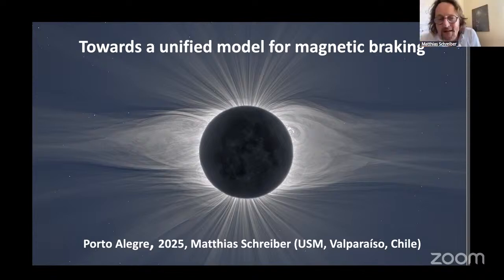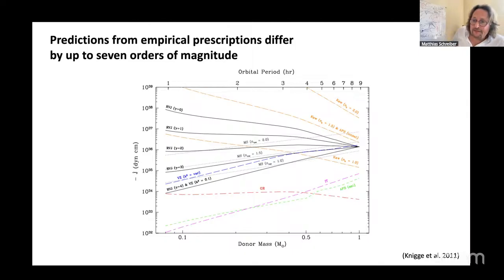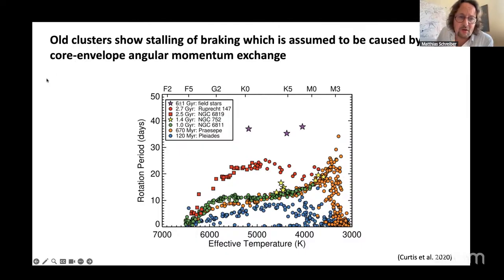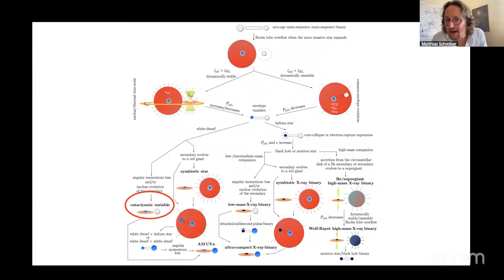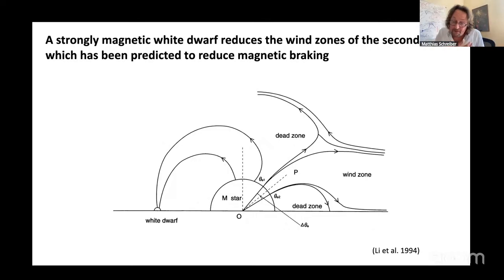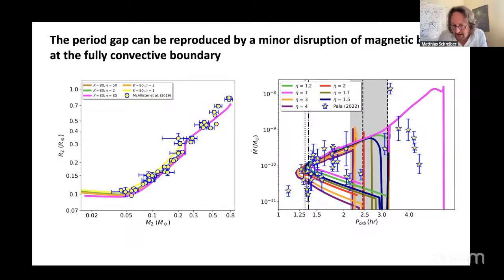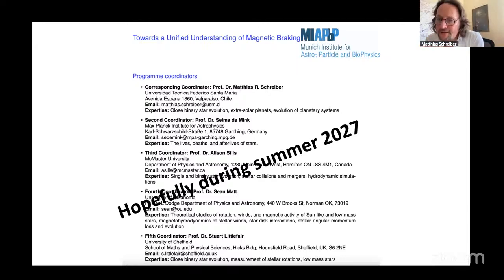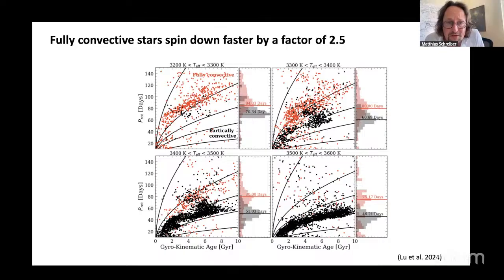Towards a Unified Understanding of Magnetic Braking - Mathias Schreiber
Mathias Schreiber (Universidad Técnica Federico Santa María, Brazil)

Abstract: During a solar eclipse the Sun is obscured, and its outer atmosphere (the corona) is revealed. The glow of the corona arises from scattering of light from electrons that are tied to the field lines of the Sun’s magnetic field. Observations of the solar corona during solar eclipse therefore illustrate an important astrophysical process: The magnetically guided winds of charged particles, extending out to interplanetary space, carry away angular momentum in a mechanism known as magnetic wind braking. Magnetic braking controls the rotational evolution and therefore magnetic activity of stars as they age, which is critical for habitability of exo-planetary systems as stellar magnetic activity can be harmful (and possibly sometimes helpful) to life. Knowing the rotational evolution of stars may further allow to measure precise stellar ages through gyrochronology which is fundamental for understanding the formation of our Galaxy. Furthermore, in close binary evolution theory, magnetic braking is crucial for constraining supernovae Type Ia progenitor channels. Notwithstanding its general importance for stellar astrophysics, our current understanding of magnetic braking is rather limited. The physics behind magnetic braking is rooted in stellar dynamos, mass loss, and the dependence of these phenomena on stellar mass, radius, and rotation period. Because these complex processes are far from fully understood, research on magnetic braking relies heavily on empirical approaches but current prescriptions for angular momentum loss through magnetic braking vary significantly and often lack a solid physical foundation. I will present recent attempts towards a unified understanding of magnetic with a focus on the evolution of close white dwarf binary stars.